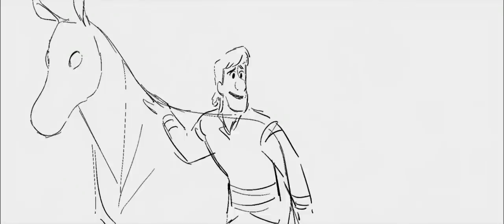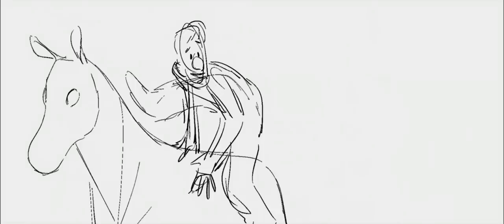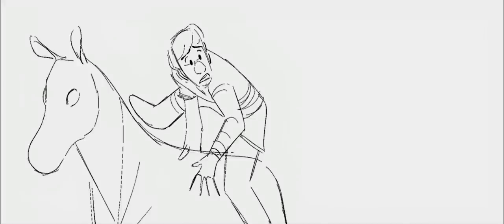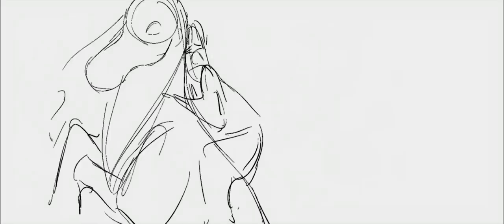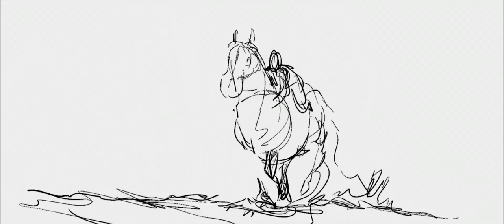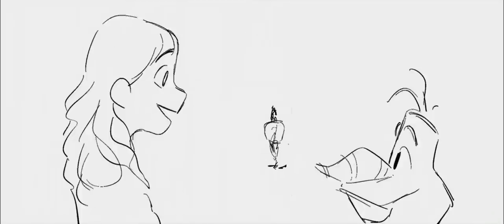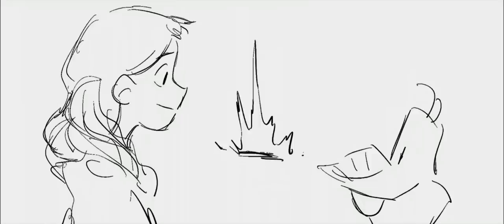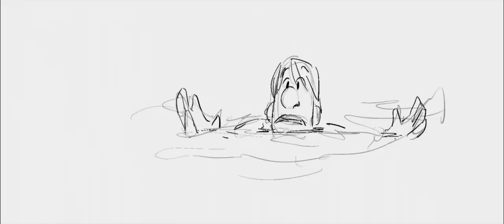Frozen 2: Kristoff's Lie | Deleted Scene | Official Storyboard HD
The storyboard of Kristoff's lie that didn't make it into the film.

Video Contains Copyright Material
Created and Produced at
 Walt Disney Animation Studios